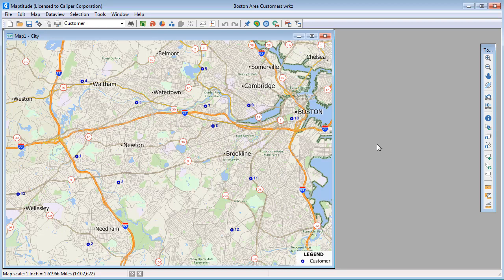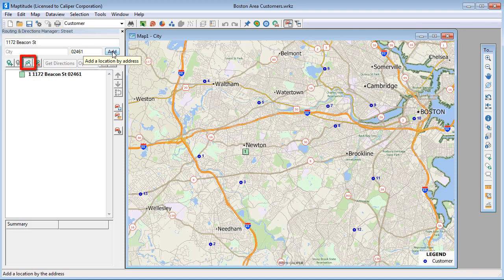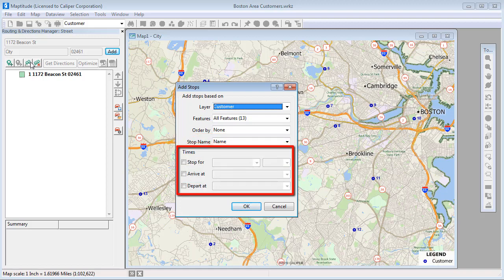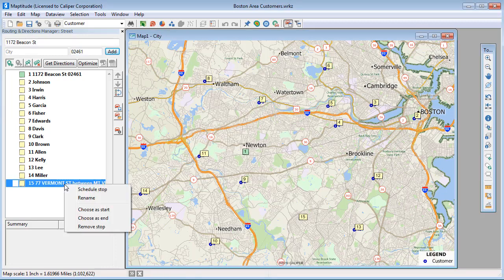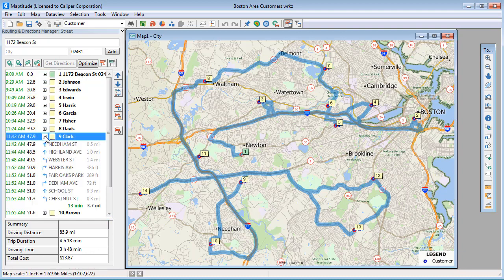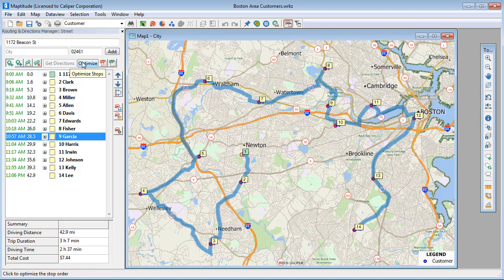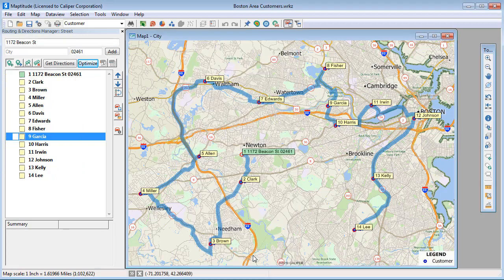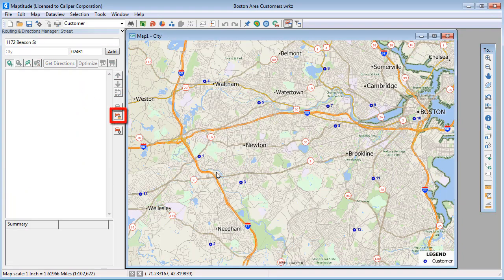Maptitude 2019 map directions, map deliveries, map route, optimized route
Using the Maptitude Routing Manager to find and optimize routes.

0:00 - 1:33 Adding stops to the Routing & Directions Manager
1:33 - 2:39 Sorting/scheduling stops and finding a route
2:39 - 2:59 Optimizing a route
2:59 - 3:58 Routing options
3:58 - 4:27 Saving, clearing, and opening routes